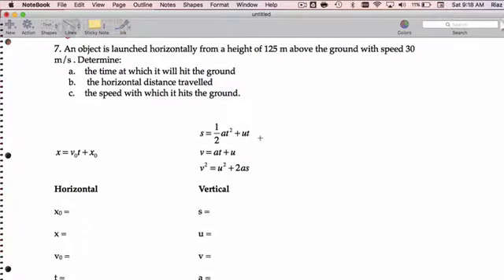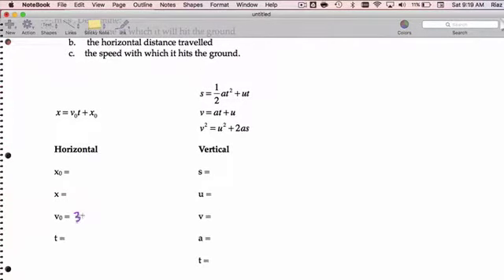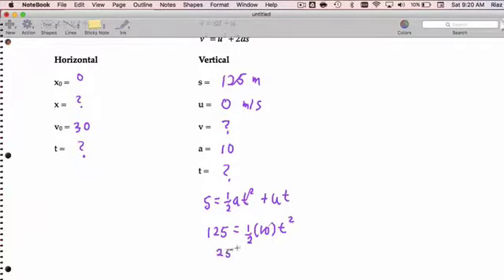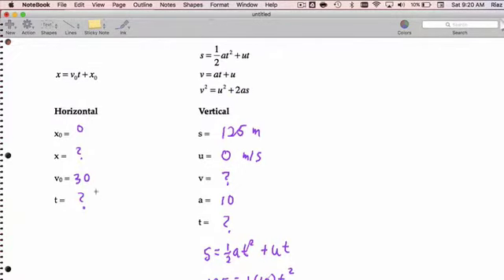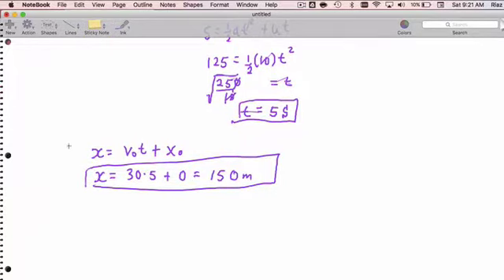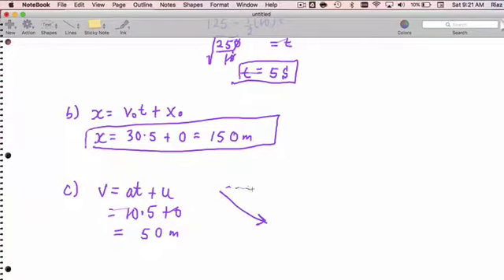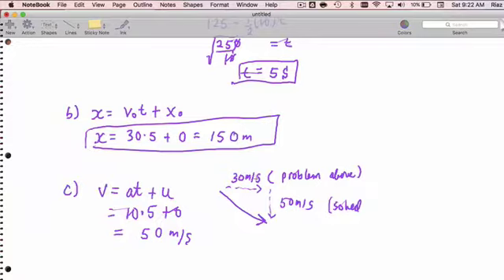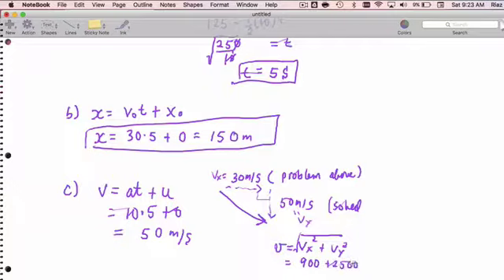2 Problem 7